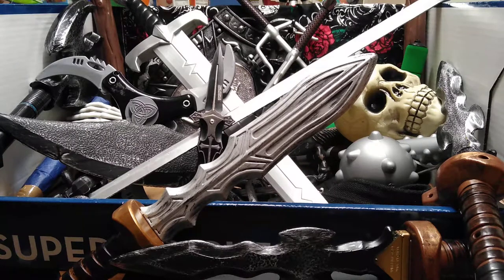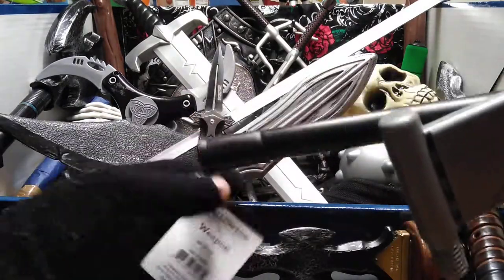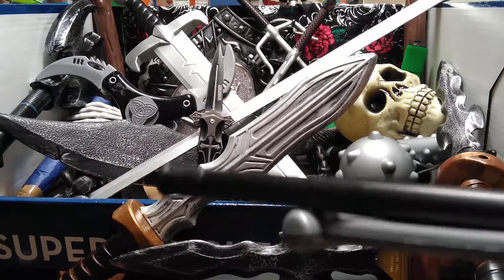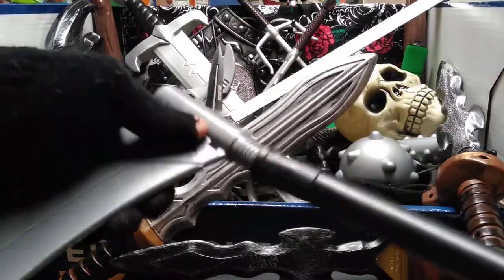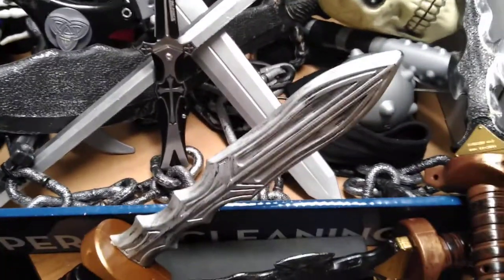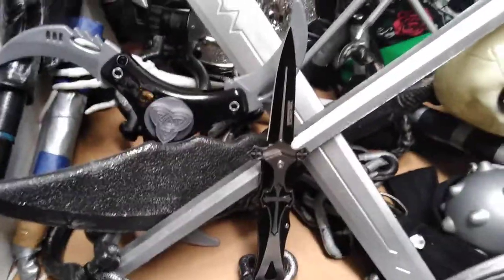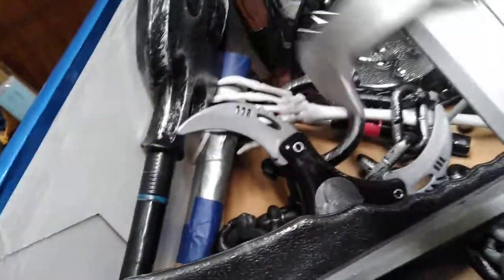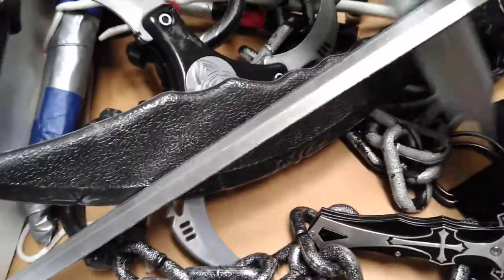Unboxing my toy GRIM REAPER CYCLE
I bought this choice about a month ago I am only getting to take the tag off now because I'm a big kid and I have tons of toys, plastic for fun. I thought I'd give everyone a glimpse of my collection because I don't know what to do with it yet. 🙏

GOD BLESS